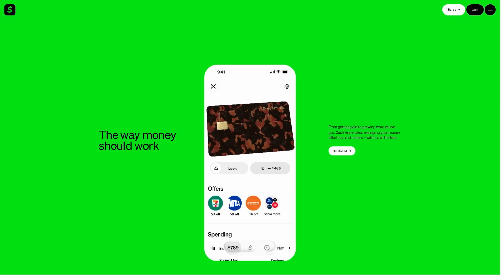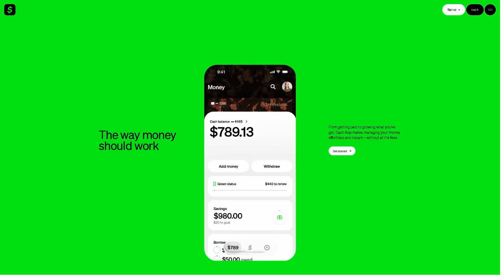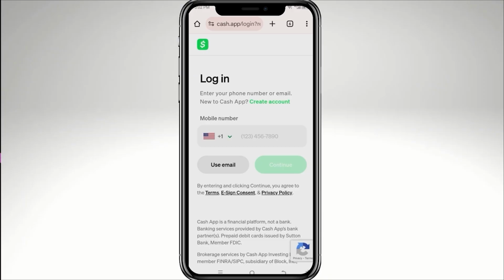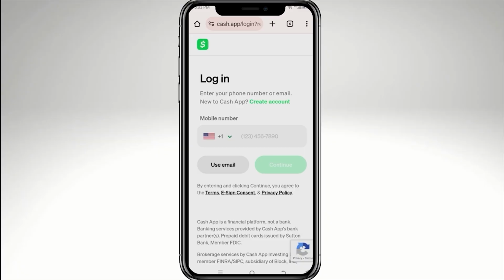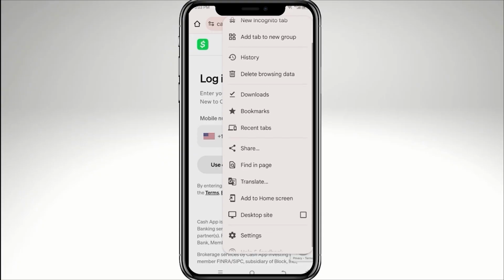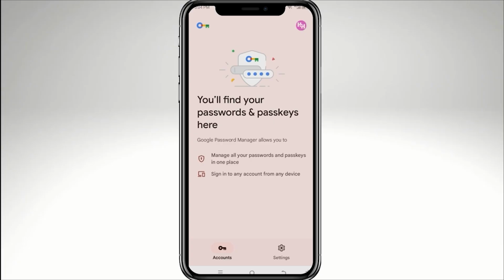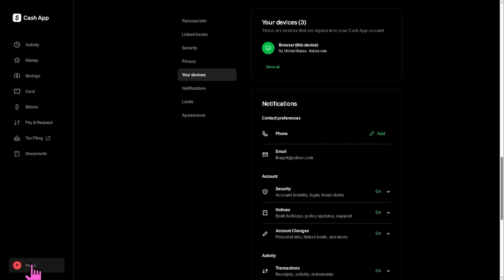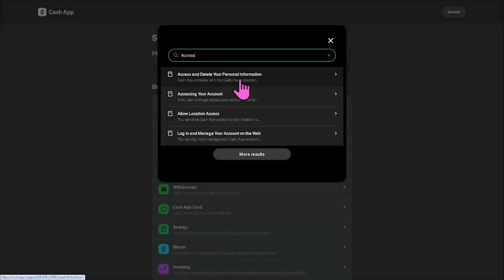How To Recover Cash App Account (New Update)